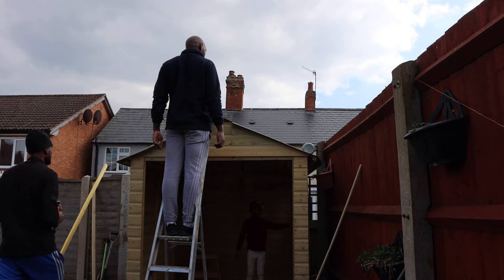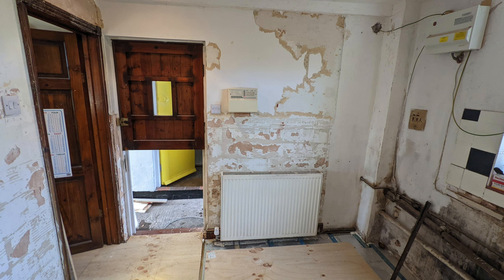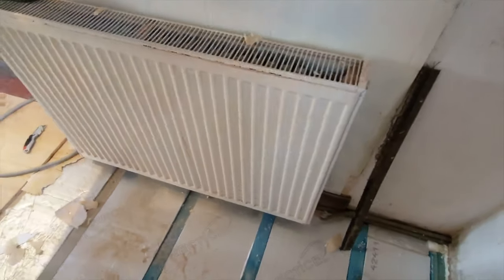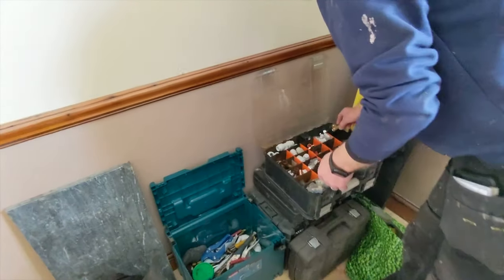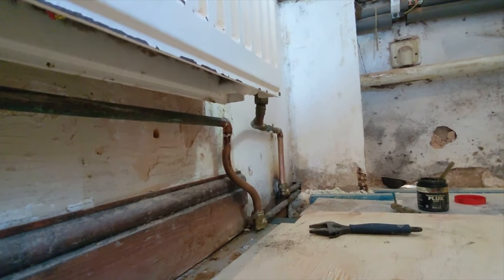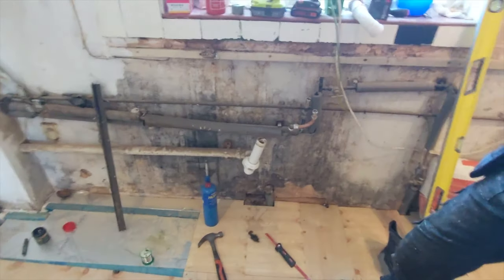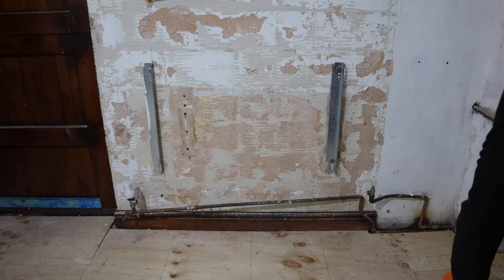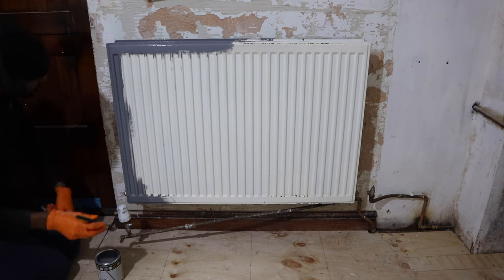Kitchen Renovation | Ground Floor | Old House | Radiator Lift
Radiator Kitchen Renovation | Ground Floor | Old House | Radiator Lift
Things are moving so fast on our ground floor renovation project. We are in the next stage now and we are so excited to see the progress. This old 1970 Victorian cottage is stepping ever closer into the modern era. So we have removed the old rusty radiator which was too low to the floor and then we will go the route of painting the radiator in order to save ourselves money. I will have a go with the Rust Olsen paint so join me to see how it looks at the end. But for now lets give this old radiator a lift.

00:00 Intro
01:50 My Tips
11:38 The results
12:12 Outro

Sharing tips to help you grow your personal wealth faster than you thought possible!

🌎COME SAY HELLOI!

📷 CAMERA GEAR USED:
○ My camera (Canon-M6-Mark-II)
○ Microphone (Lavalier Lapel Mic)
○ Vlogging tripod (K&F Concept)
○ Studio lights (Raleno 800w)